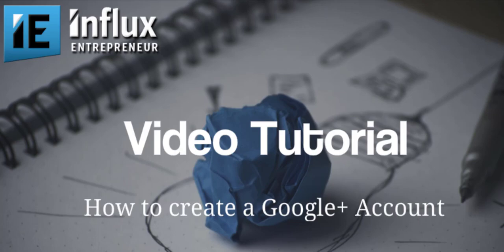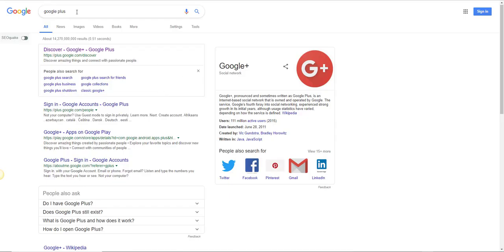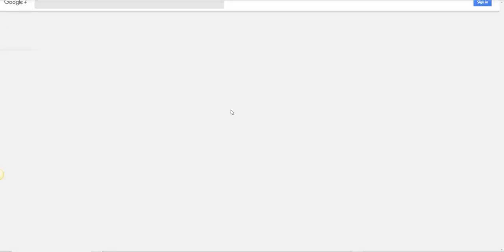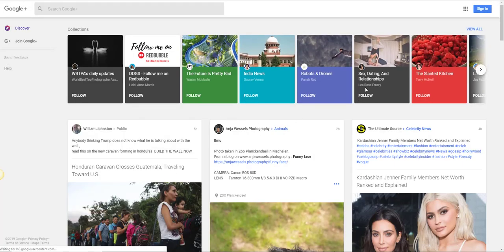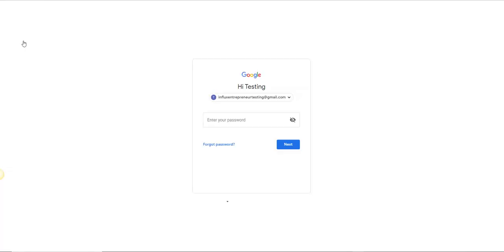How to Create a Google+ Account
Enjoy this quick tutorial on How to Create a Google+ Account with Influx Entrepreneur!

Today we're going to be showing you How to Create a Google+ Account with Influx Entrepreneur!

1.

2.  Click Join Google+

3.  Sign into Google Account

4.  Enter First & Last Name & Gender; click CREATE PROFILE

5.  Add a picture for your Avatar; click SAVE

6.  Now you can view your Posts & Create a Collection

7.  Click on EDIT YOUR PROFILE & Add a Banner Image

8.  Now your Google+ Profile is all set up & ready to go!

With joining our Influx Entrepreneur family, the possibilities for your Digital Business are ENDLESS.

So use this quick How-To video to add some spice to your site! Enjoy our quick tutorial on How to Create a Google+ Account with Influx Entrepreneur.

** Don't have time to manage your Digital Web Store?

Enjoy our quick tutorial on How to Create a Google+ Account with Influx Entrepreneur.